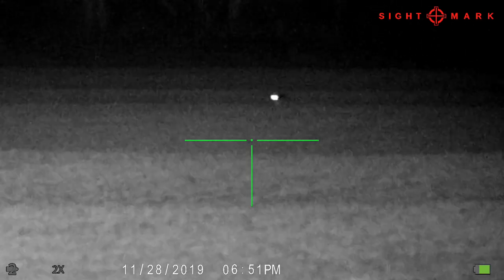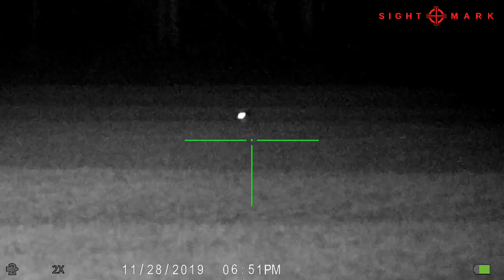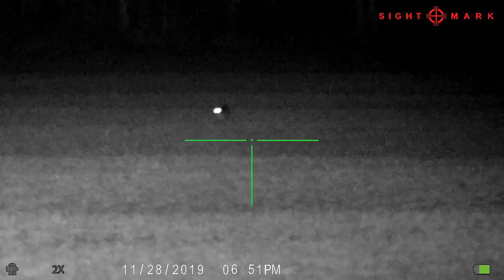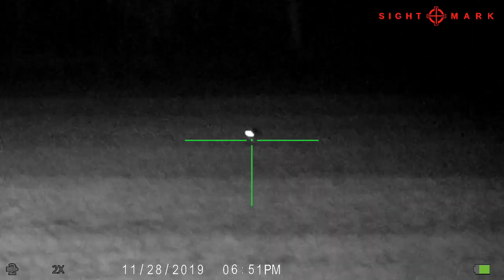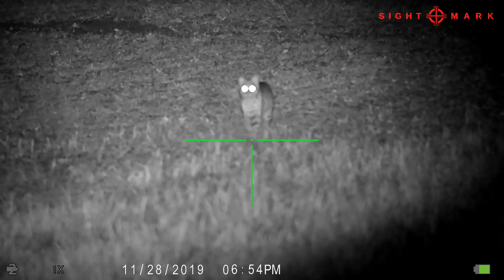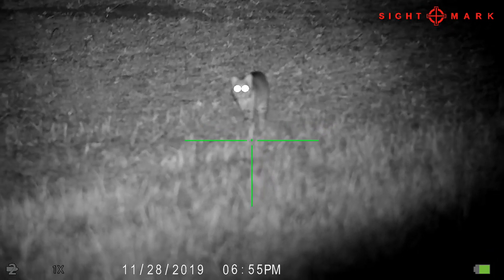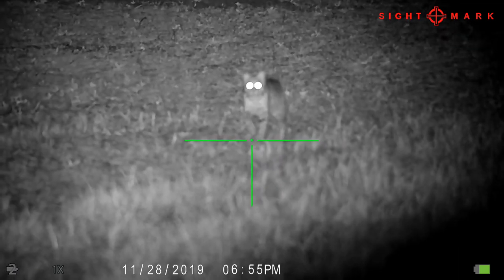CALLING IN A COYOTE AND BOBCAT!! - COYOTE HUNTING WITH SIGHTMARK WRAITH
In this video I take you on a Coyote Hunt and end up calling in a bobcat and a coyote.  I shot the coyote using the 6.5 Grendel and the Sightmark Wraith. Coyote Hunting with the Sightmark Wraith HD has been a game changer for me as I used to use red lights.   I used my Pulsar Helion to scan with.  I made a bad shot and think I hit it low.

►HUNTING PRODUCTS THAT I USE: